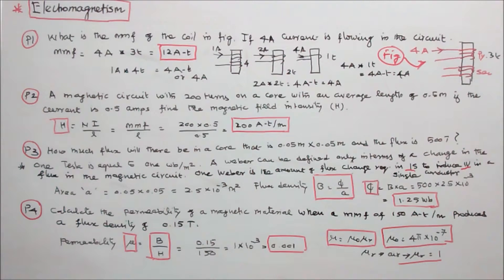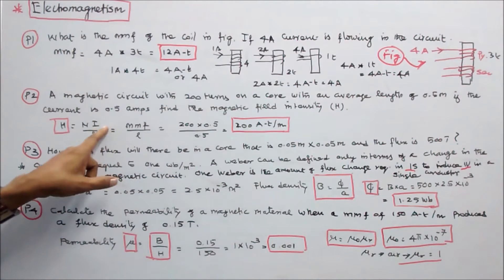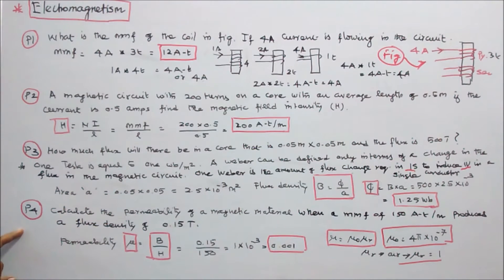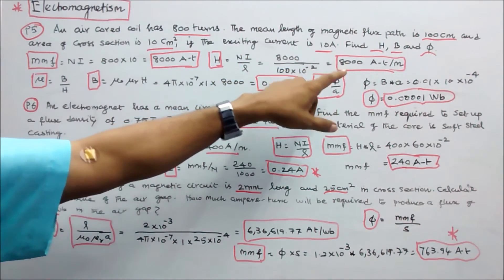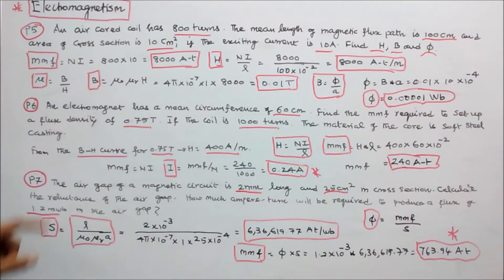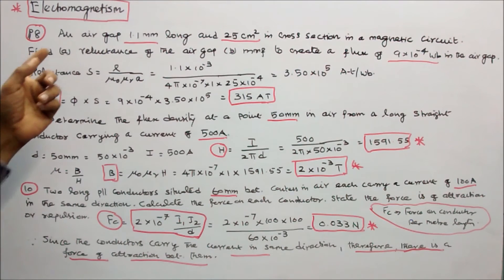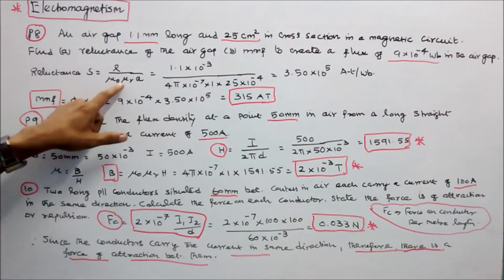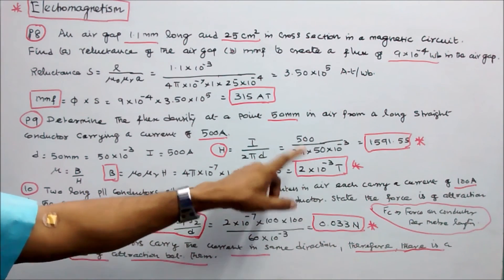100 PROBLEMS IN ELECTROMAGNETISM - PART - 01 - TEN PROBLEMS IN MAGNETIC CIRCUITS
100 PROBLEMS IN ELECTROMAGNETISM - PART - 01
TEN PROBLEMS IN MAGNETIC CIRCUITS
PROBLEM - 01
What is the mmf of the coil in figure, if 4A of current is flowing in the circuit?

PROBLEM – 02
A magnetic circuit with 200 turns on a core with an average length of 0.5m if the current is 0.5A. Find the magnetic flux intensity (H).

PROBLEM – 03
How much flux will there in a core that is 0.05m x 0.05m and the flux density is 500T?

PROBLEM – 04
Calculate the permeability of a magnetic material when mmf of 150 A-t/m produces a flux density of 0.15T.

PROBLEM – 05
An air cored coil has 800 turns, the mean length of magnetic flux path is 100 cm and the area of cross section is 10 cm^2 if the exciting current is 10A find magnetic field intensity, magnetic field density  and magnetic flux.

PROBLEM – 06
An electromagnet has a mean circumference of 60 cm. find the mmf required to set up a flux density of 0.75T. If the coil is 1000 turns, the material of the core is soft steel casting.

PROBLEM – 07
The air gap of the magnetic circuit is 2mm long and 25 cm^2 cross section. Calculate the reluctance of the air gap. How much ampere-turn will be required to produce a flux of 1.2 mWb in the air gap?

PROBLEM – 08
An air gap 1.1mm long and 25 cm^2 in cross section in a magnetic circuit. Find (a) reluctance of the air gap (b) mmf to create a flux of 9x10^-4Wb in the air gap.

PROBLEM – 09
Determine the flux density at a point 50mm in air from a long straight conductor carrying a current of 500 A.

PROBLEM – 10
Two long parallel conductors situated 60mm between centers in an air each carrying a current of 100A in the same direction.
Calculate force on each conductor and state the force is of attraction or repulsion.